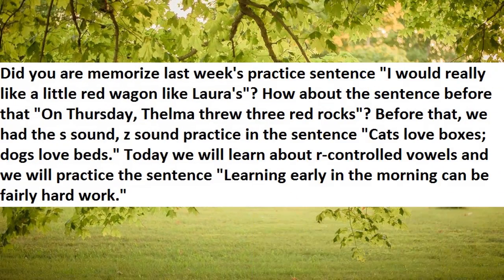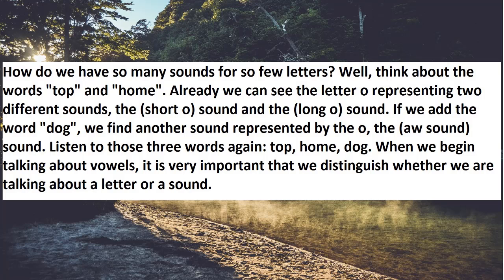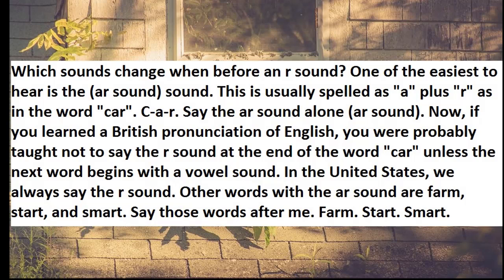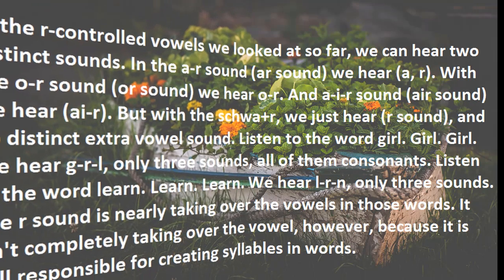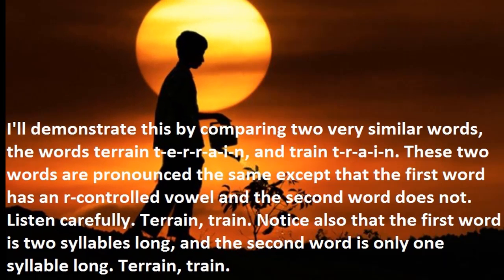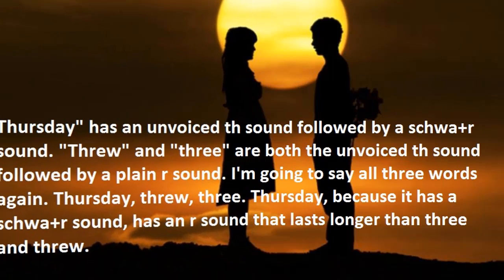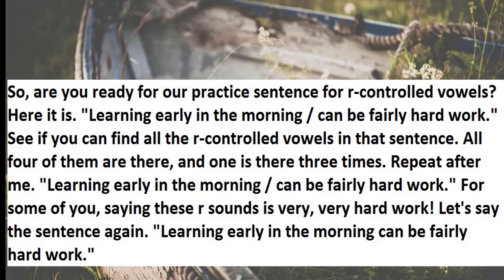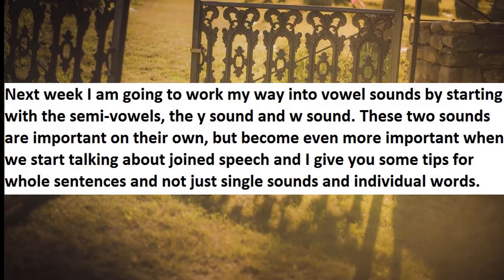American English r-controlled vowels /ɚ, ɑr, ɔr, ɛr/ (podcast 6)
Go to pronuncian.com to download podcasts